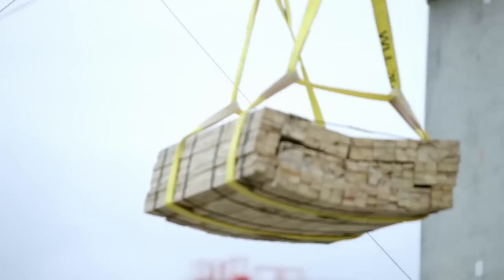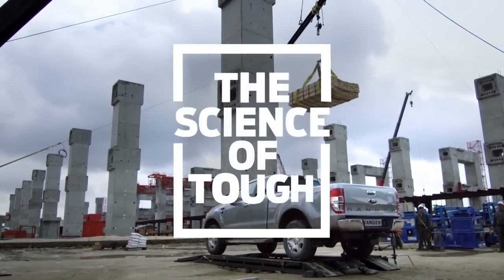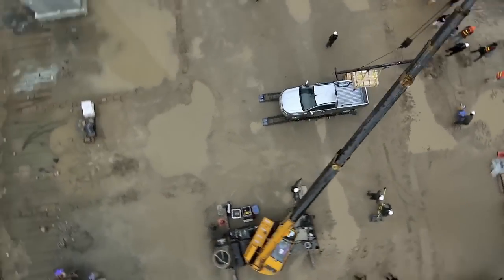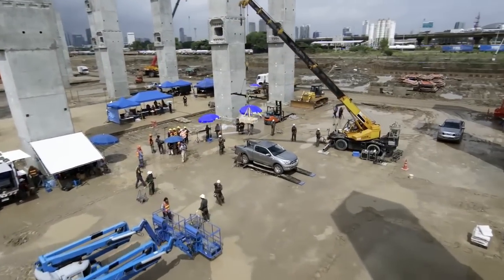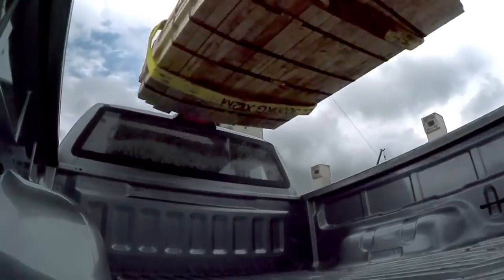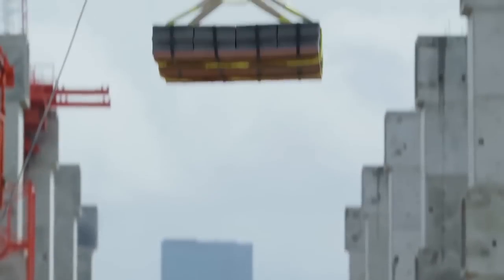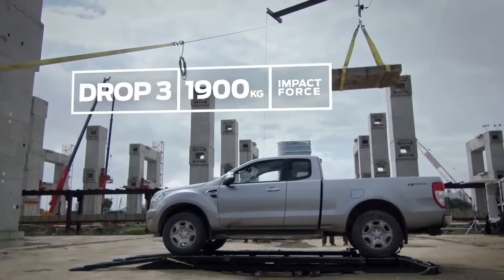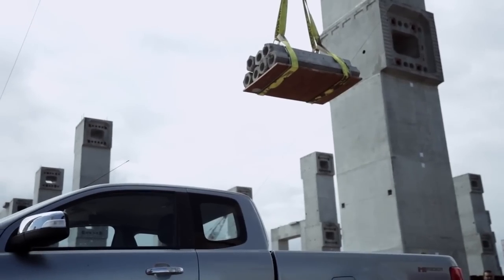Ranger: Science of Tough #2 Heavy Drop | Team Hutchinson Ford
In this Science of Tough episode, the engineers at Ford test the Ranger's towing power by dragging heavy loads of rock up a steep quarry grade. Watch how they prove the Ranger is tough done smarter.